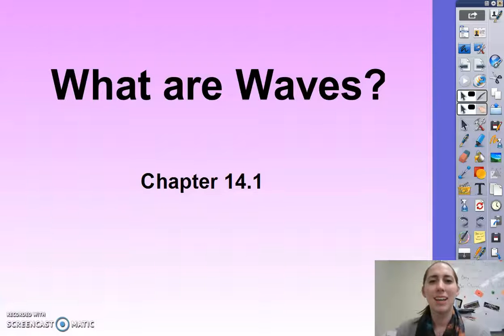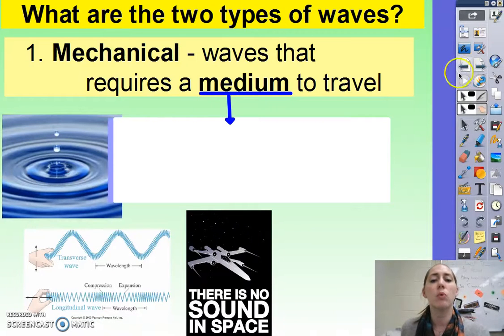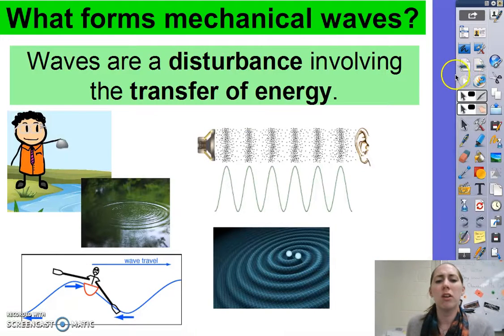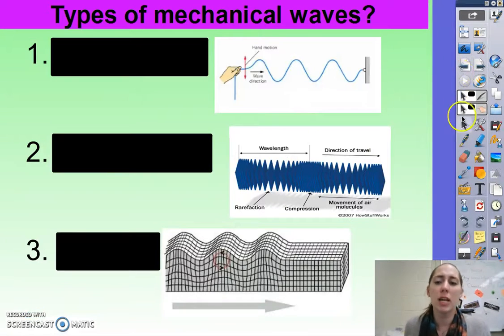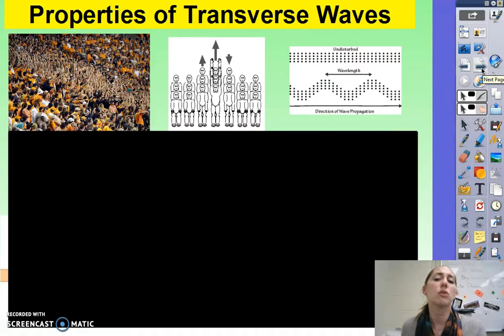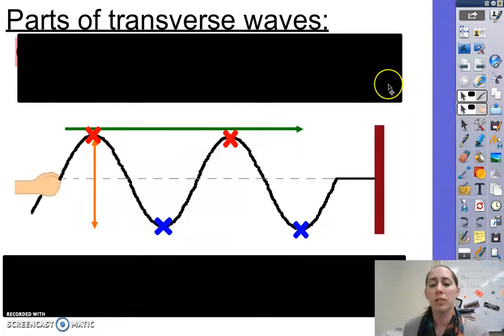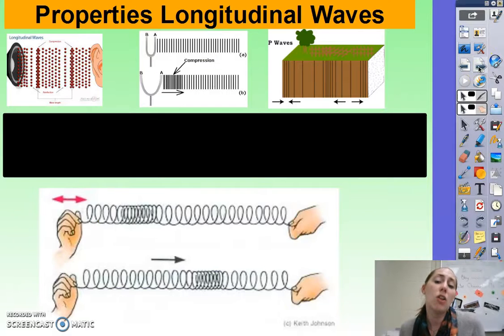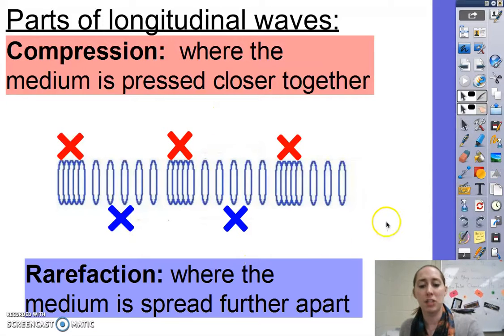Chapter 14.1 What are Waves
These notes go on p.156 of your science notebook. They are due on Monday (19 Mar) for Blocks 2 and 3, and Tuesday (20 Mar) for Blocks 1 and 4.

Important Vocabulary:
Wave
Energy
Medium
Mechanical Wave
Electromagnetic Wave
Vibration
Transverse Wave
Crest
Trough
Longitudinal Wave
Compression
Rarefaction